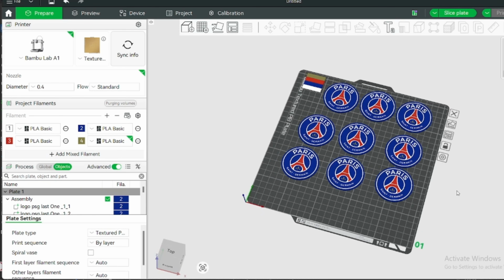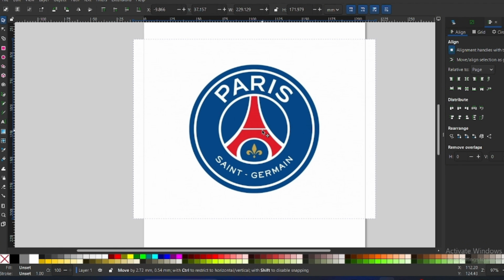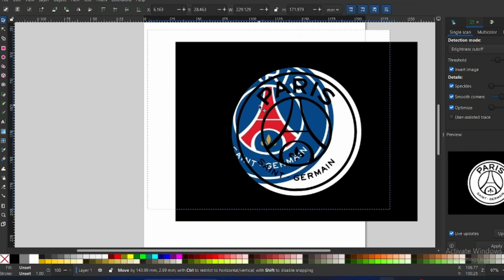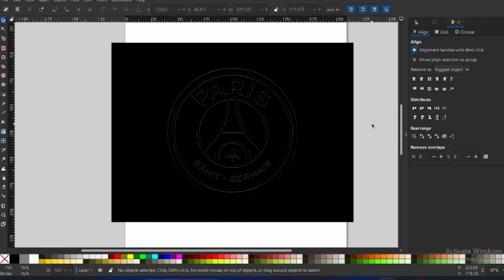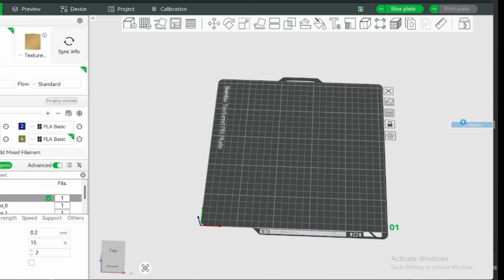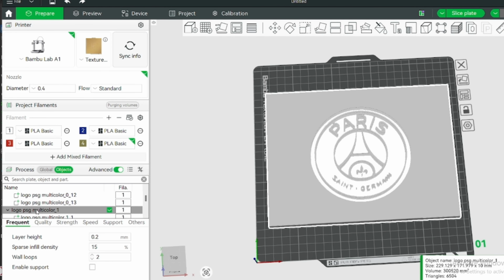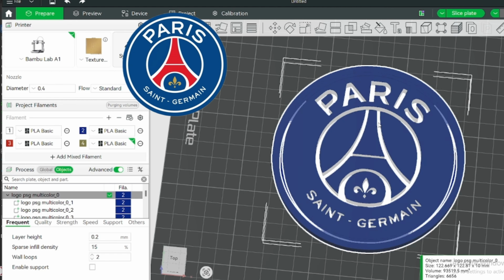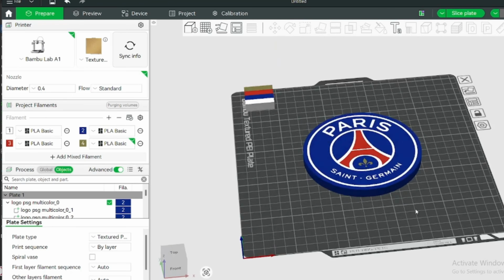How to Convert PNG to 3D Printer ( multicolor)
Ever wanted to turn your favorite PNG or JPG images into vibrant, multi-color 3D prints? In this video, I’ll show you the exact workflow to take a flat image and bring it to life as a high-quality, full-color 3D model!

We’ll be utilizing the power of two essential software tools:

Inkscape: To convert your images into clean vector paths.

Bambu Lab Studio: To slice your model and assign specific colors, ensuring your print matches your original image perfectly.

Timeline:

00:00 - 00:30: Introduction & Project Overview

00:30 - 02:30: Inkscape Configuration: Preparing your vectors

02:30 - 03:50: Object Splitting in Bambu Lab Studio

03:50 - 05:11: Coloration: Mapping colors to your model for the perfect print